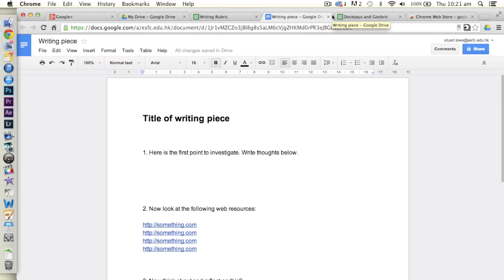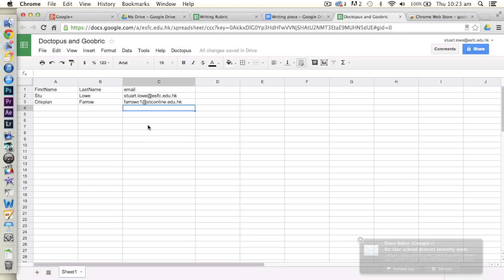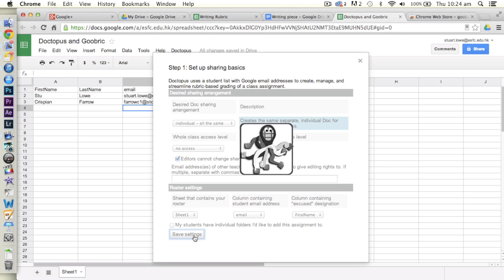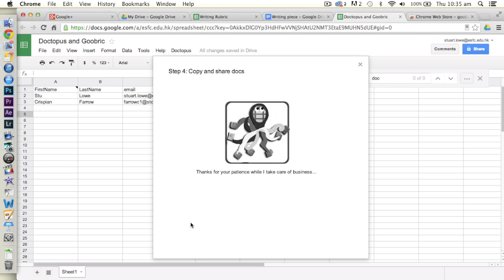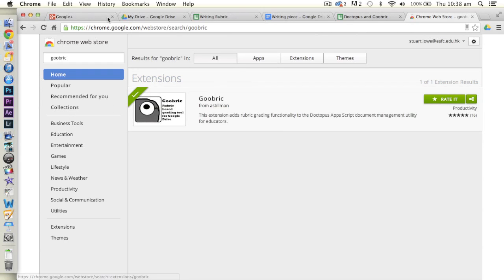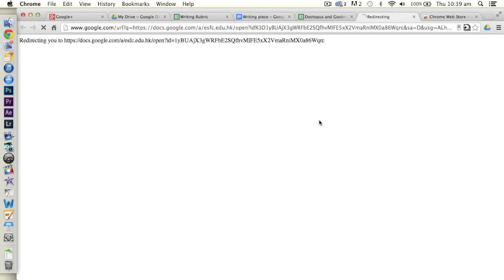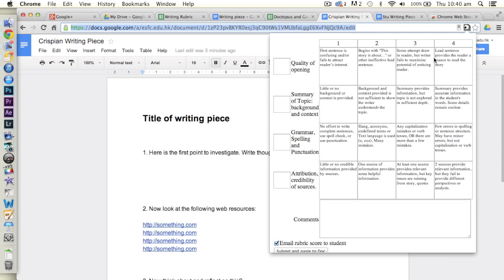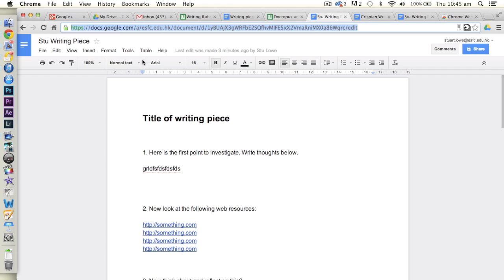[OLD: pre Add-ons version] Using Doctopus and Goobric to distribute and assess google docs easily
Please check out this link for the new updated version of Doctopus

This video shows set up for distributing google docs to students using the Doctopus script and then attaching a rubric with Goobric.

I know there are a few videos going around showing this but I wanted to just put together one that shows them both together. This really is a very useful thing once set up and automates much of the mess or missing docs that can come from sharing a set of google docs between a teacher and a class of students in addition to adding great rubric feedback.